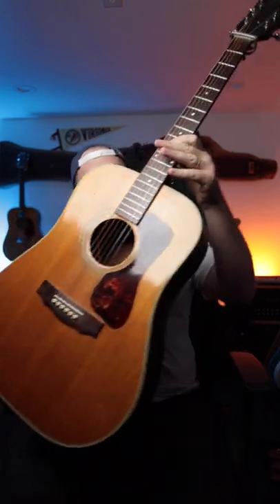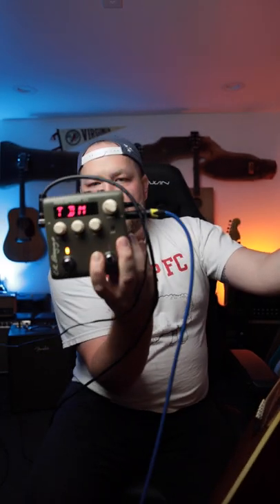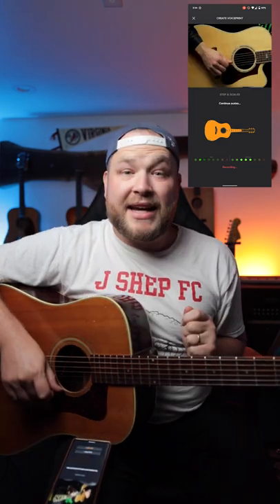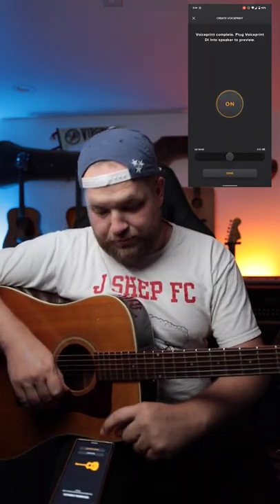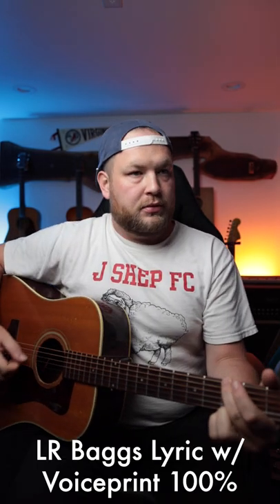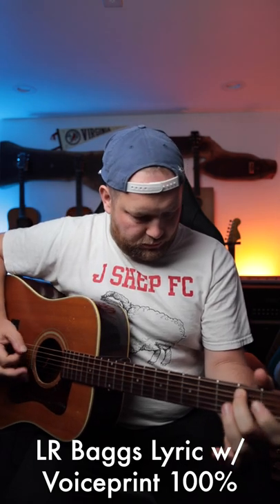I just want my guitar to sound like it plugged in.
My biggest pet peeve is chasing down incredible sounding guitars then putting a pickup in them that sounds NOTHING like the guitar itself.

This is a demo of the @lrbaggsmedia Voiceprint DI

I'm recording everything in a Zoom H5 and Universal Audio Apollo

3. EV RE20 Podcast Mics
4. Gator Frameworks XLR Boom stand
6. Gator Frameworks Monitor stands
7. Primacoustic London 12 Room Kit

Snark Tuner

Screwdriver Set